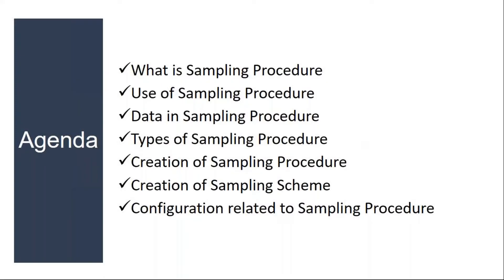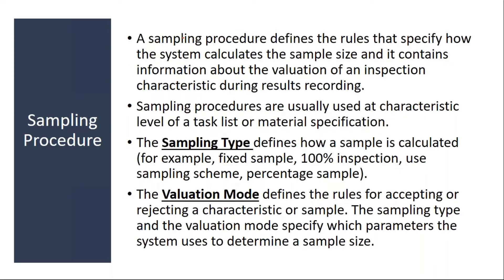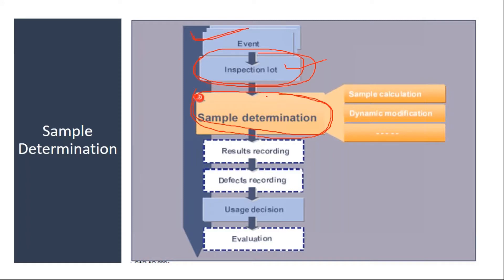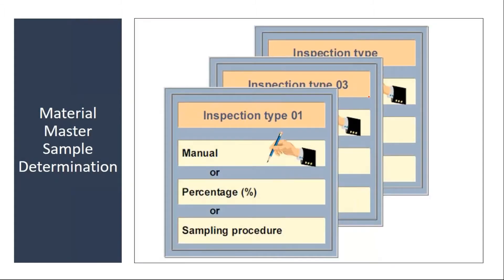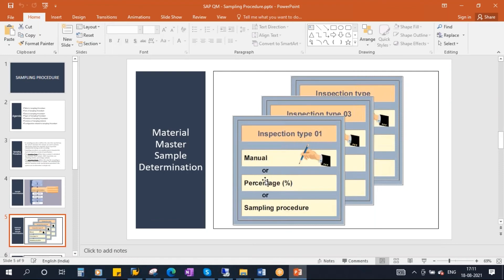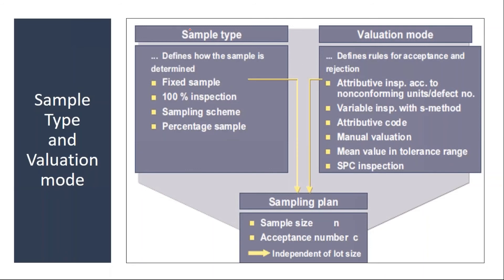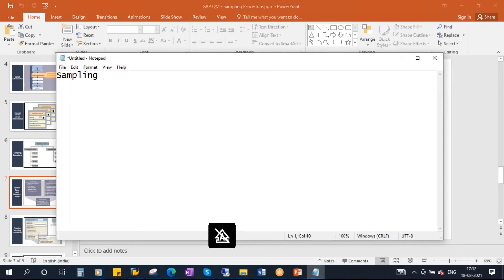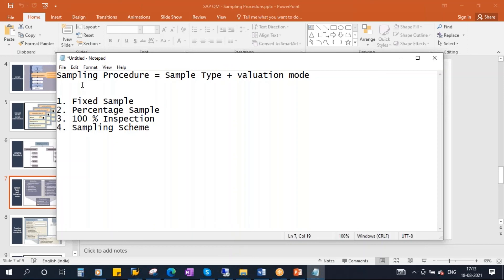Video 07 - SAP S/4HANA Quality Management (QM) module training - Master Data : Sampling Procedure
SAP S/4HANA Quality Management (QM) module training - Master Data : Sampling Procedure.